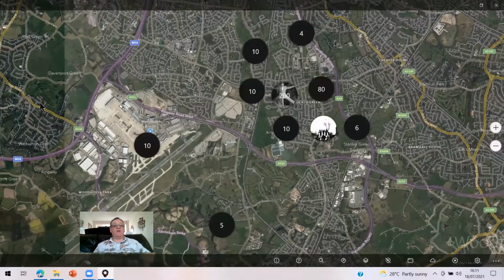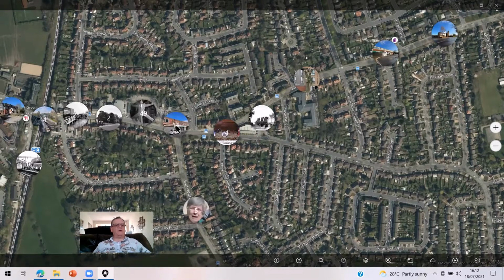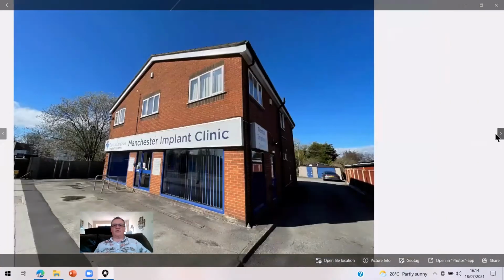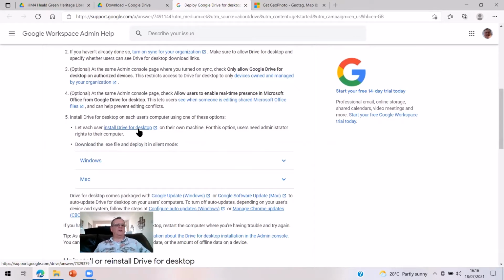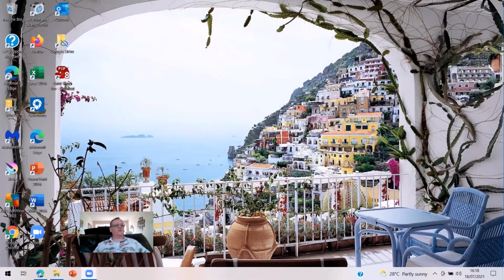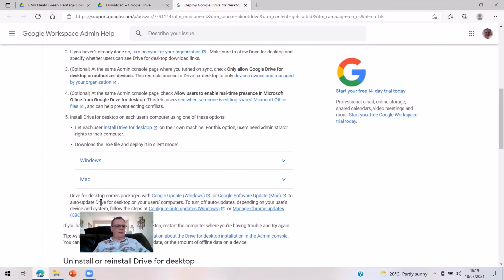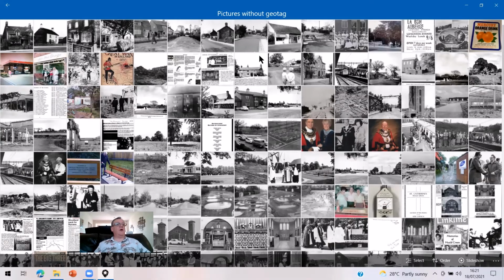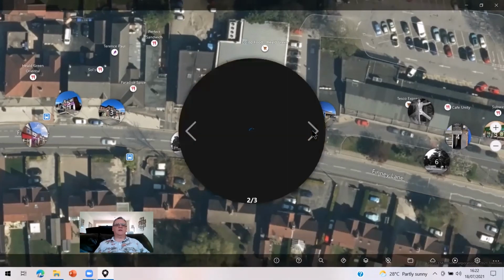8. Virtual Google Drive & Geophoto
Two additional software tools that can improve your experience using the Heald Green Heritage library (and your own photos and file-sharing!)